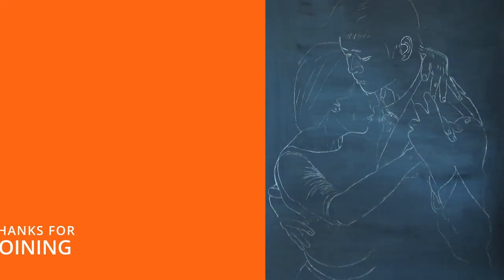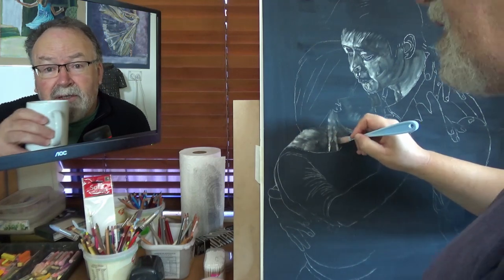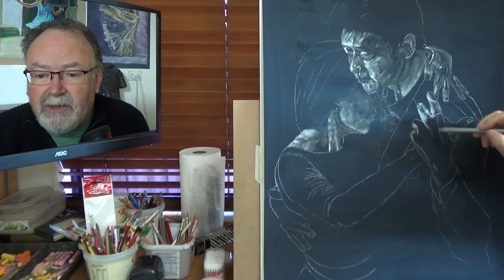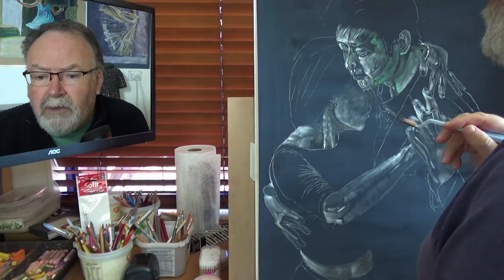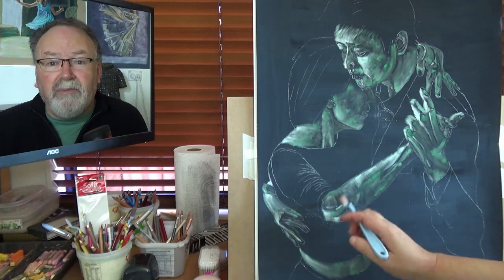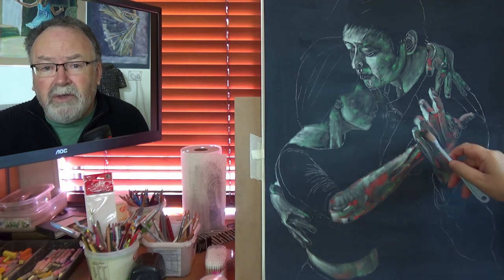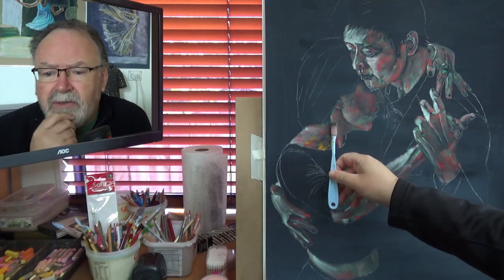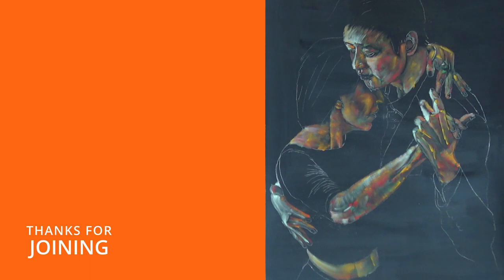Dancing out of the Shadows Part 1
Demo of Panpastel layering of colours - while in the background I muse on why we might be afraid to be creative as usual I run out of time so keep an eye out for part 2 coming soon

Apologies to Dante Healy for misspelling his name - you can find him @businessbreaks here on YouTube

Like the video? Why not buy me a ☕ so I can do another one?  🤗